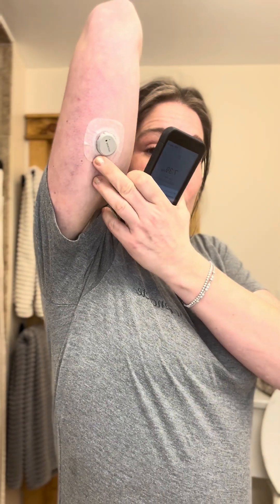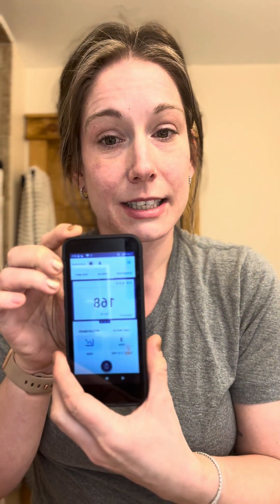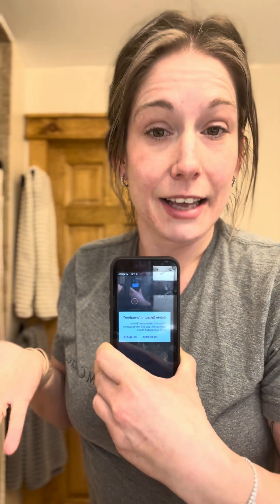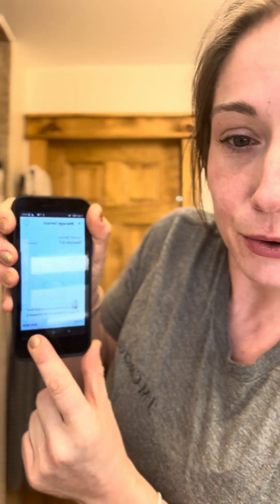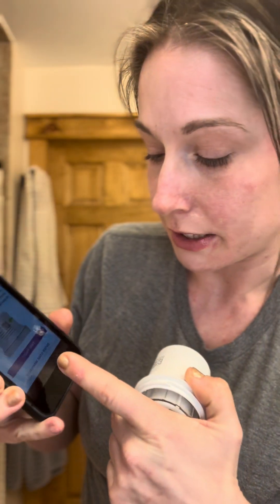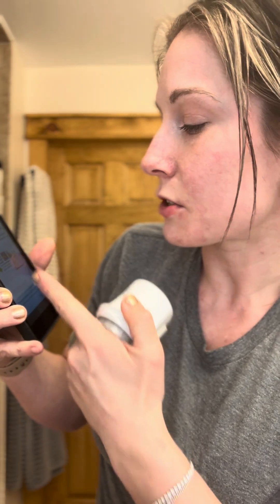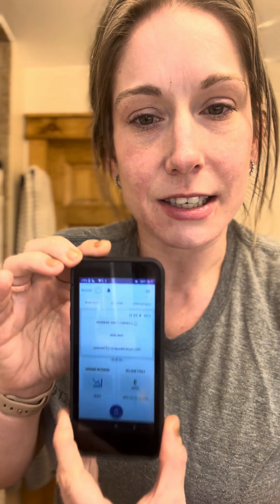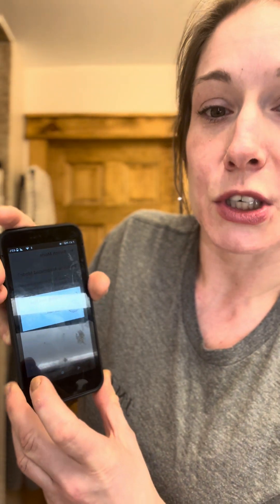DIABETIC GETS OMNIPOD AND DEXCOM TO COMMUNICATE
Welcome to my Diabetic How To Video! Today I am showing you how to get your Dexcom g7 and Omnipod 5 to communicate with eachother. Being a type 1 diabetic myself, I understand how complicated life can be with diabetes. And it is my mission to make my life, and yours, easier.

Hello! My name is Olivia and I am a proud mom of 2 and a diabetic of 20 years. I have had my ups and downs of diabetes, and want to help other type 1 diabetics OR type 2 diabetics get better control of their blood sugars.

Today I am demonstrating how to get my Omnipod 5 communicating with my Dexcom g7. Because if you’re going to have technology work for you, you want it to work as efficiently as possible!